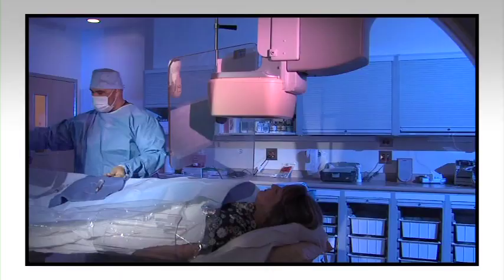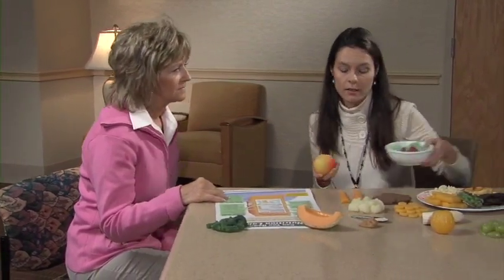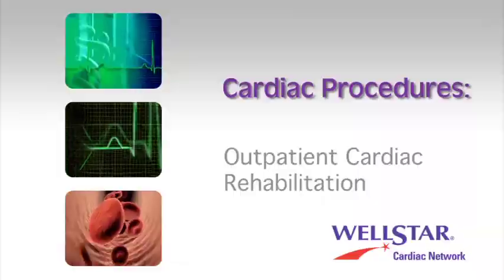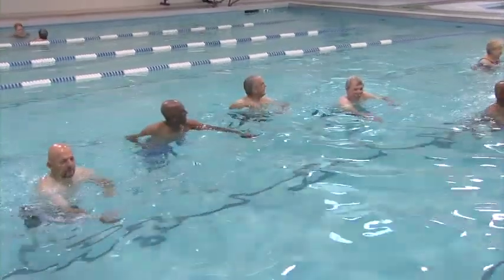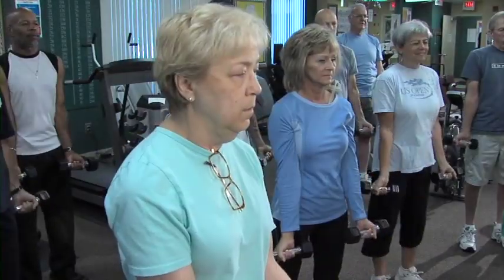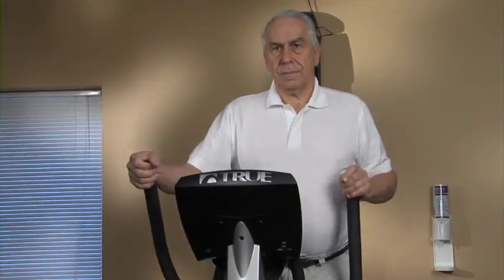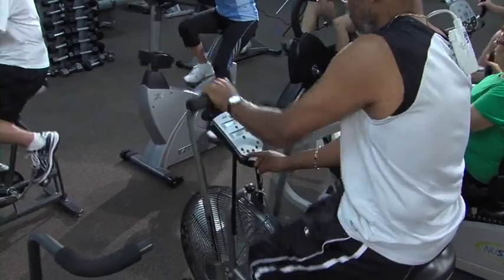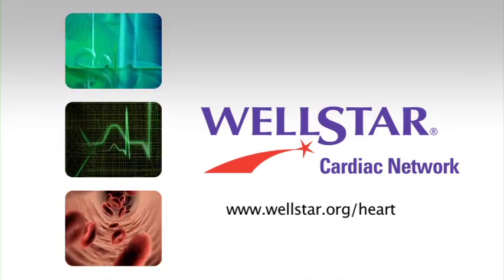An Introduction to Wellstar Cardiac Rehab